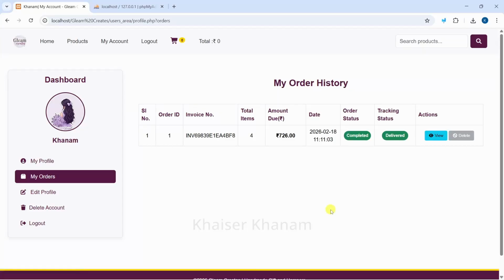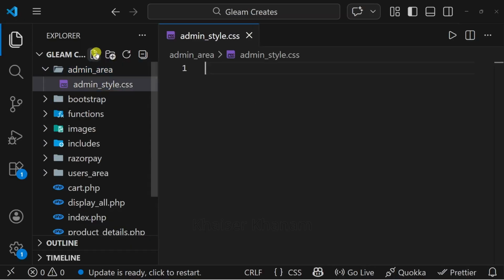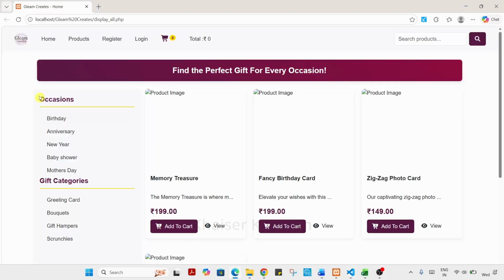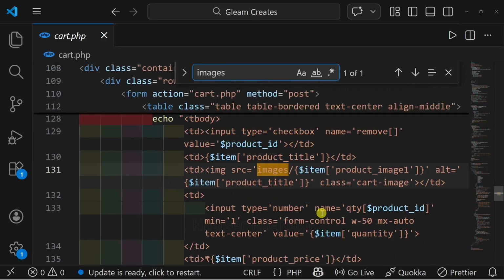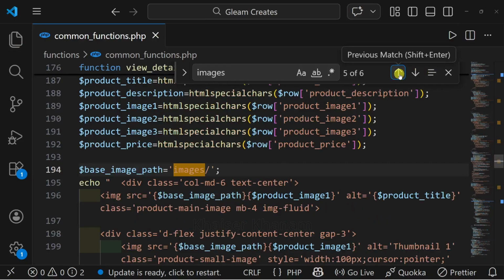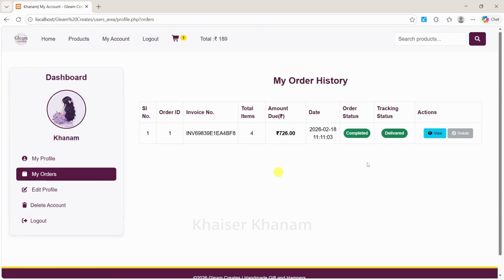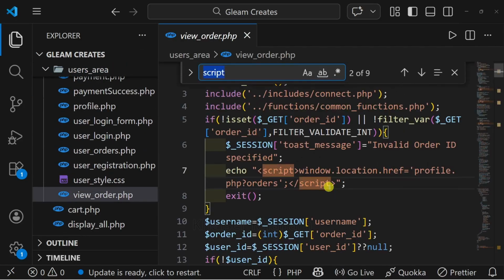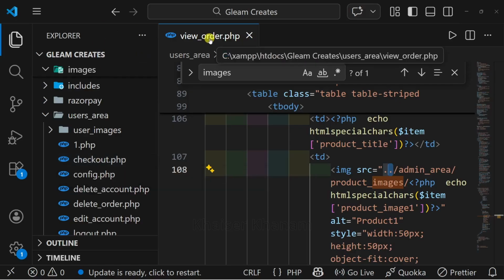E-Commerce Website Project Using PHP & MySQL |Admin & User Panel| Admin Folder & Product Images - 68